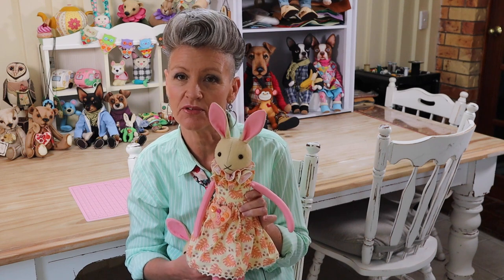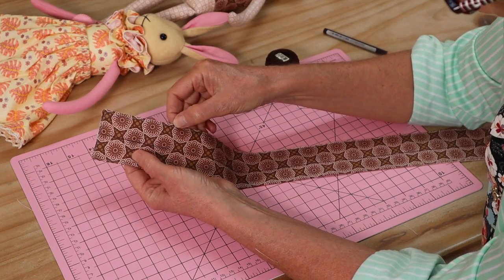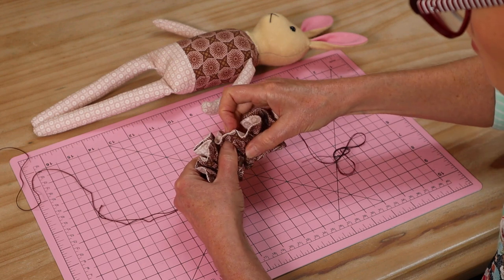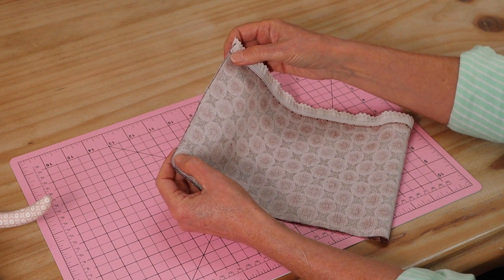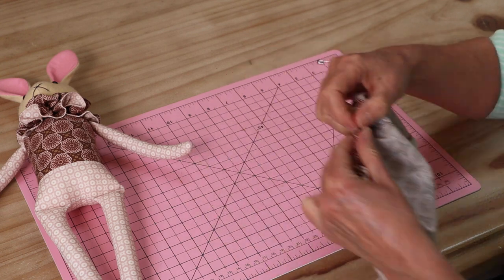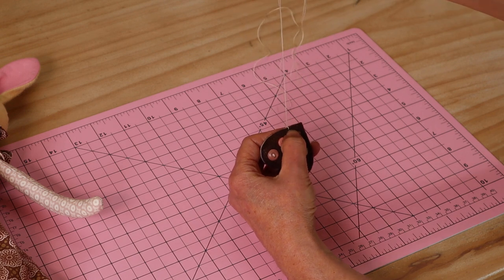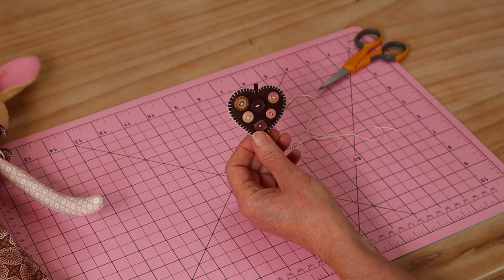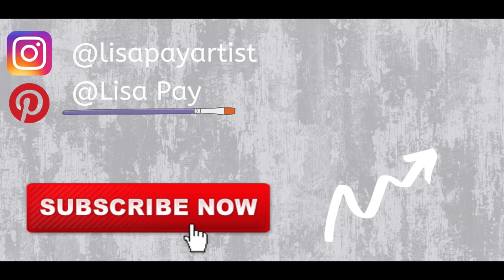How To Sew Simple Dolls Clothes || FREE PATTERN || Full tutorial with Lisa Pay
Make a simple outfit for your animal doll, a sweet skirt, neck ruffle, and fabric pendant trio.

Step by step tutorial with Lisa Pay.
Suitable for all the dolls in this exciting series!